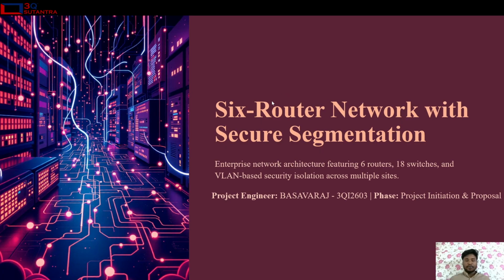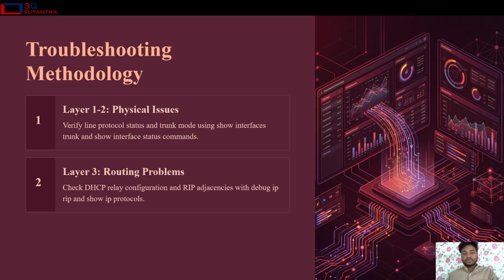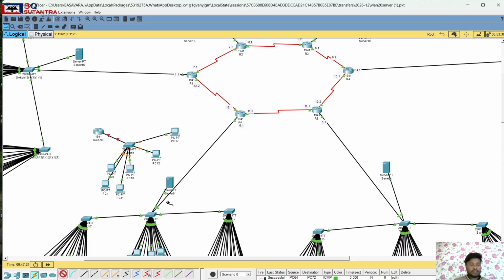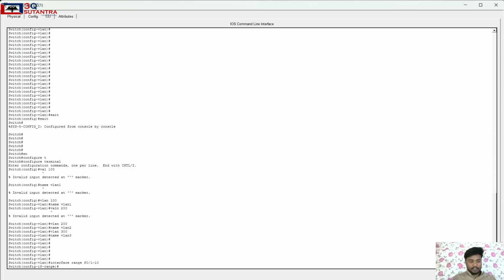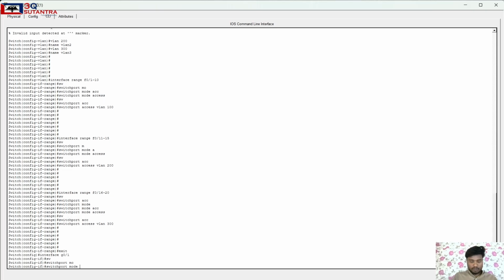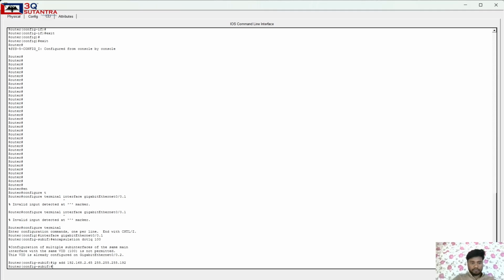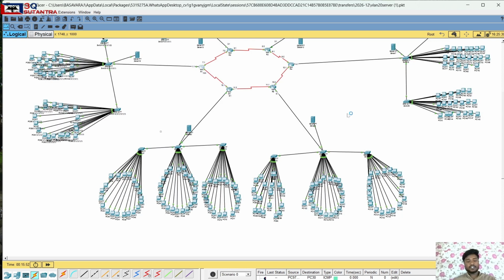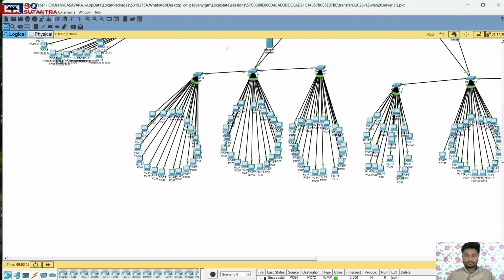Cisco HA VLAN Network Project | 3Q Internship Project | Intern ID: 3QI2603 - Basavaraj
This project demonstrates Cisco Network High Availability architecture implemented by 3Q Academy interns as part of the Project Based Internship Program.

The system ensures continuous network operation through redundancy mechanisms and automatic failover techniques used in enterprise networks.

Technologies Covered:

• Cisco Switching & Routing
• High Availability Concepts
• Network Redundancy
• Failover Mechanisms

Concepts Implemented:

• HSRP / VRRP (if used)
• Redundant topology design
• Failover testing
• Network uptime optimization

This project reflects practical industry networking skills required for Network Engineers and System Administrators.